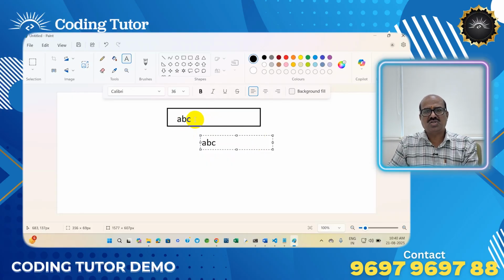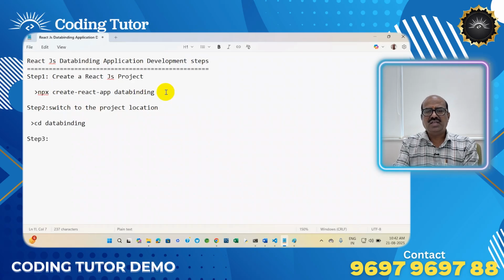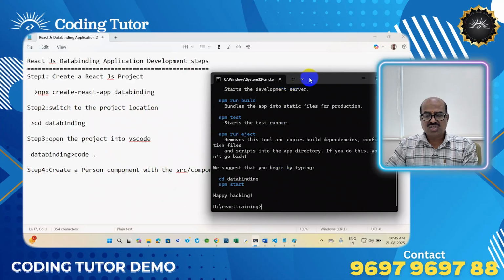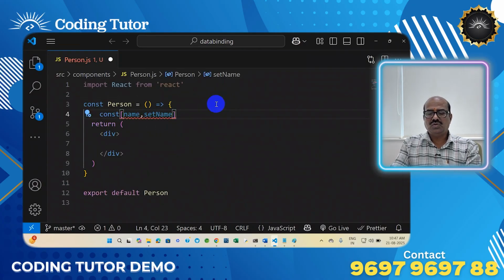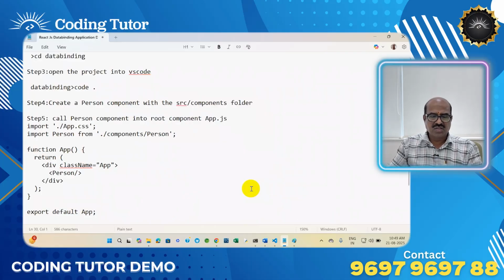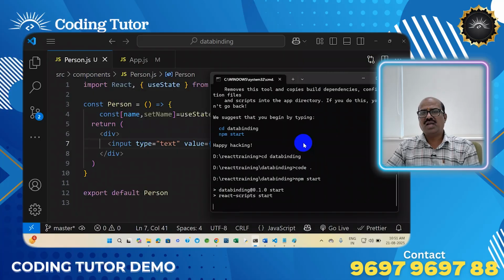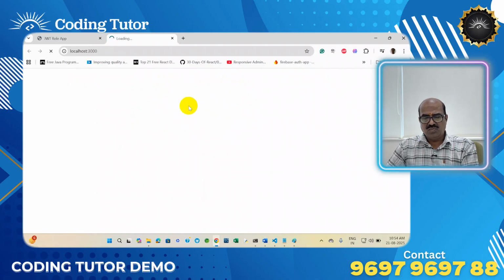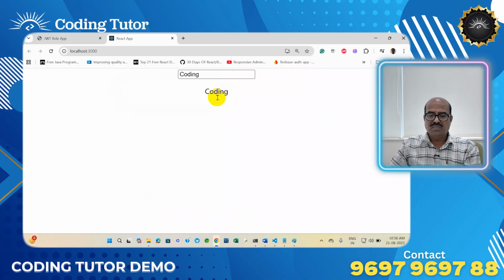Coding Tutor Demo by Mr Chandra Sekhar Bijibilla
Coding Tutor Demo – By Mr. Chandra Sekhar Bijibilla Ep -007, React JS Data Binding